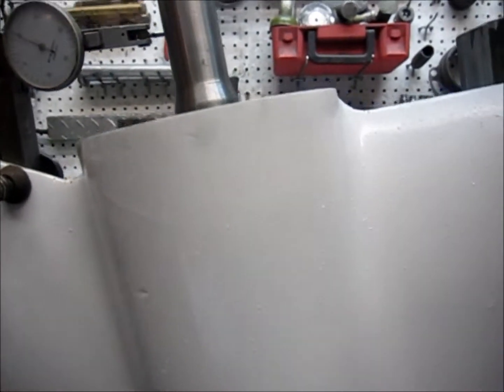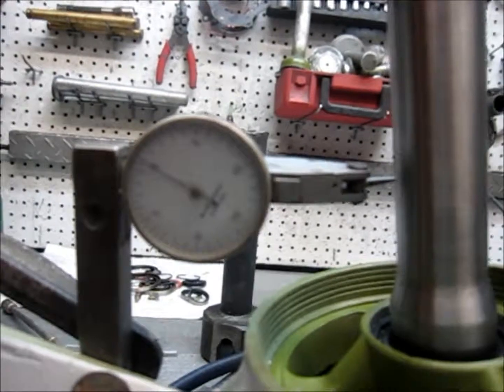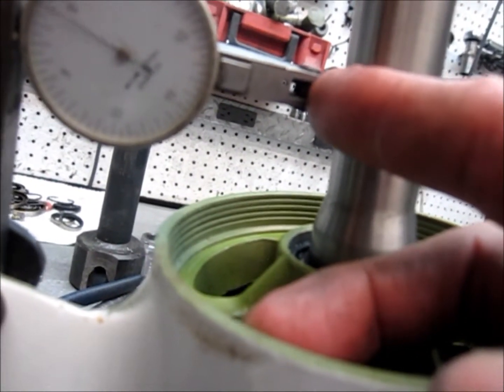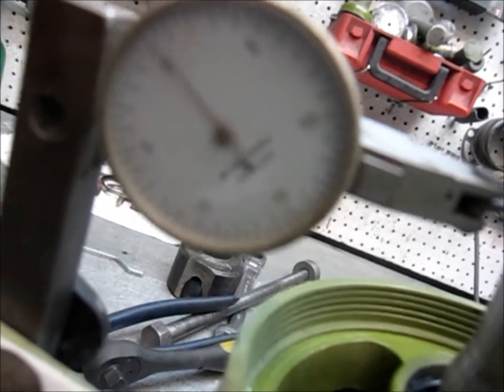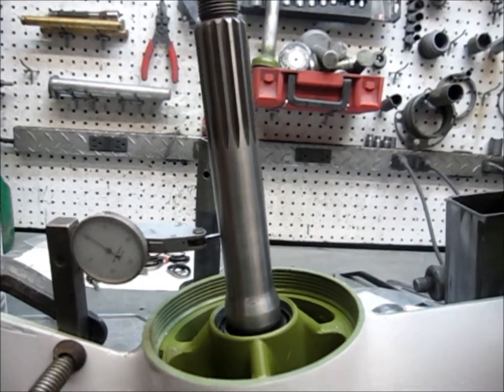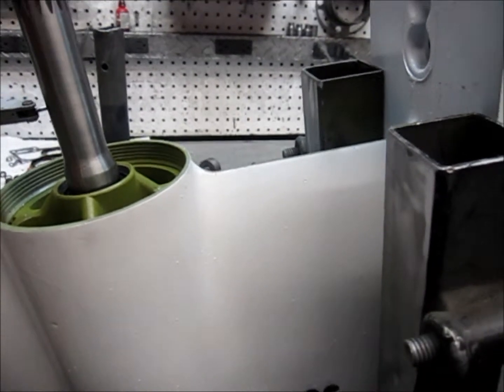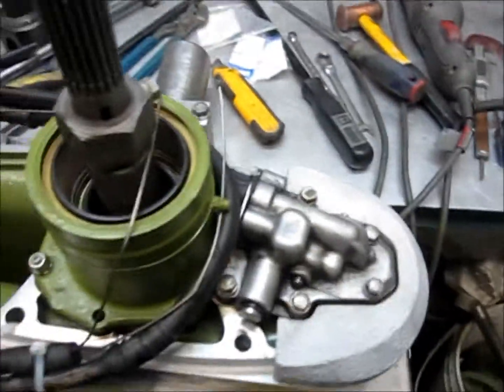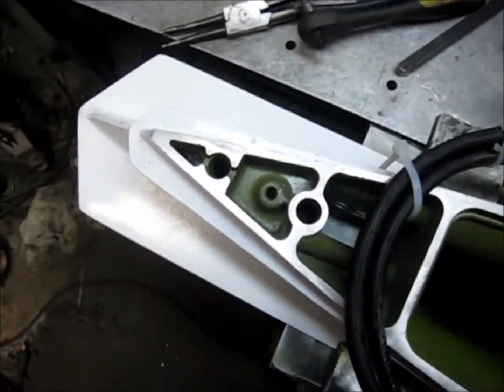OMC outdrive repair series *400 800 Propeller shaft testing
This video shows how to test for bent propeller shaft and has tech service representative phone number and email.